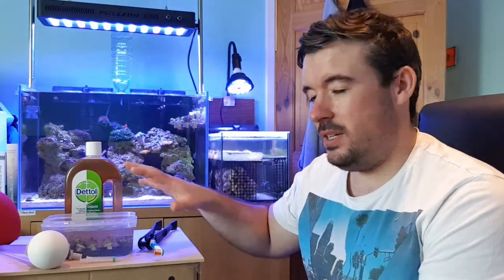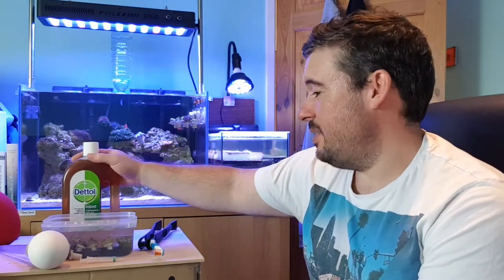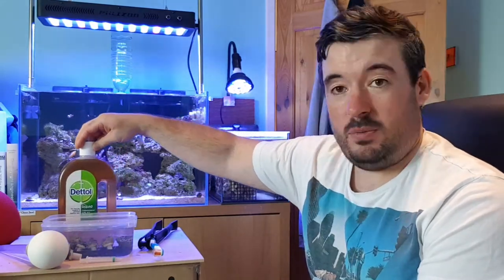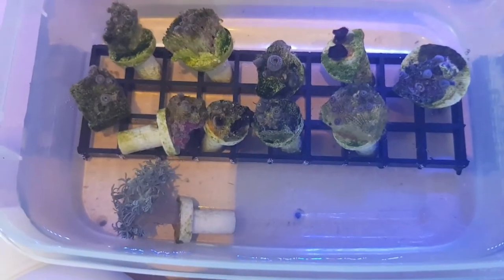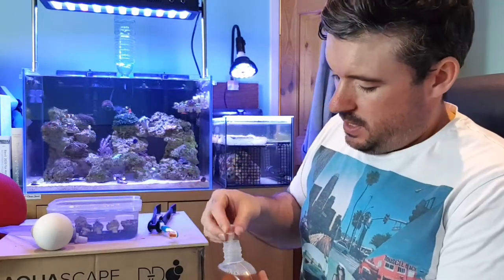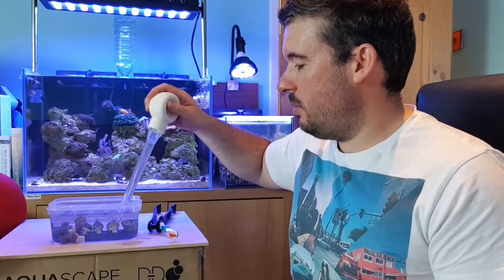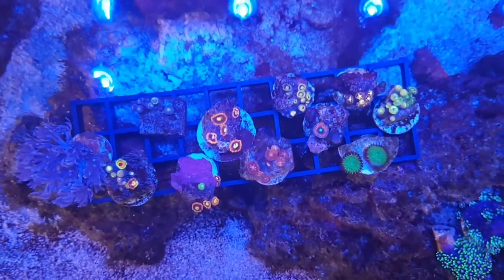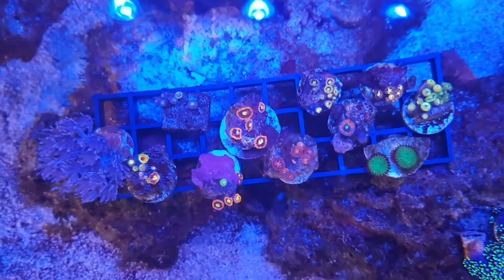How To Dip Corals In Dettol, Adding Zoas And Pulsing Xenia!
Remember guys be careful if handling Zoas!

Also I dont think I've ever used the word dousing in my life, so not sure why I decided to say it when filming sounds so odd to me! 🤦‍♂️

Apparently.
"Dousing is the practice of making something or someone wet by throwing liquid over them"

Just not sure why my brain picked that word rather than blasting or shooting the solution at the frags!